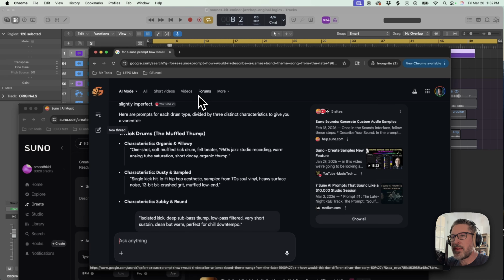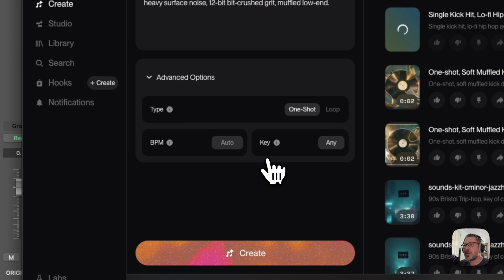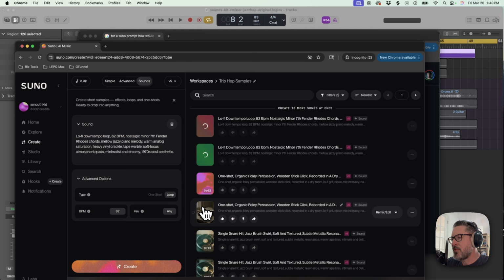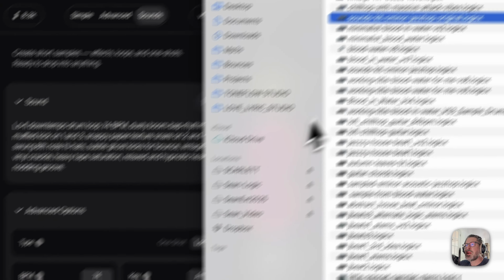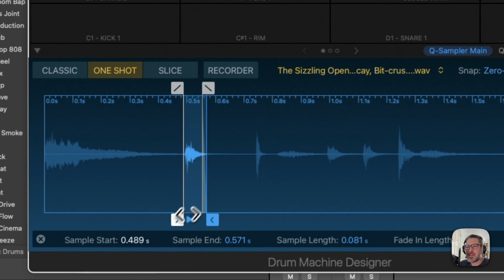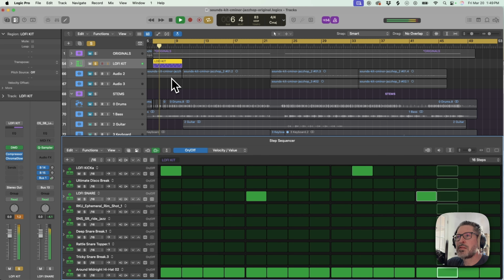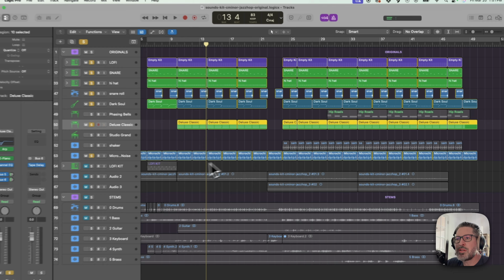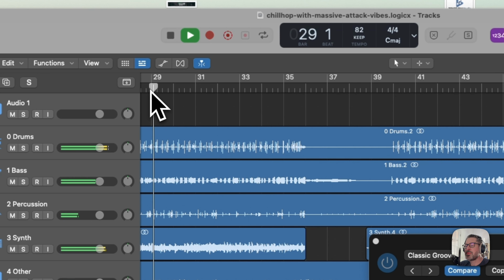I Used Suno to Build a Custom Lo-Fi Drum Kit… and It Actually Works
What if you could build your own custom lo-fi drum kit… from scratch… using AI?

In this video, I use SUNO’s sounds feature to generate unique drum hits, then bring them into Logic Pro to create a fully playable kit.

🔥 EXPLORE THE PROMPT SHOP (Proven Recipes for Better Tracks):
ToneFlow Studio Prompt Packs
→ Genre-based & decade-inspired prompt collections
→ Instantly generate more unique, professional-sounding songs

If you found this helpful, make sure to:
💬 Drop a comment if you’ve tried mashups